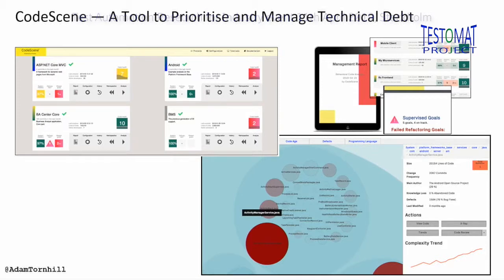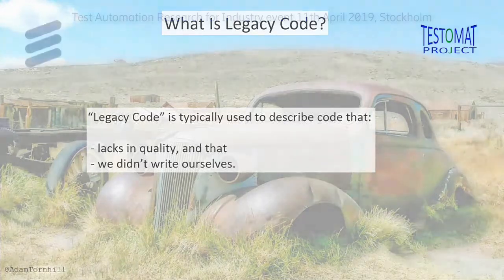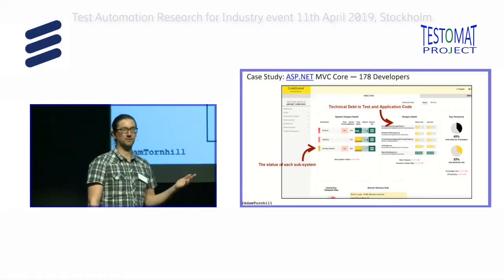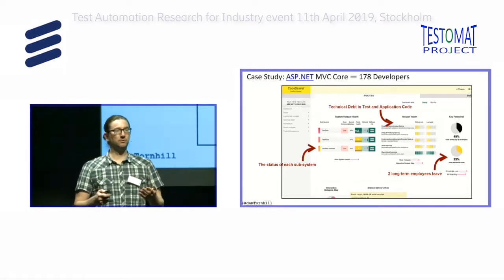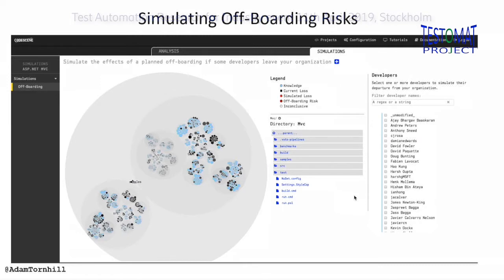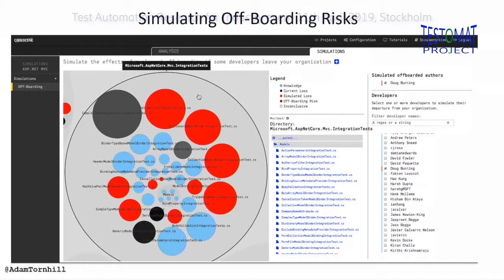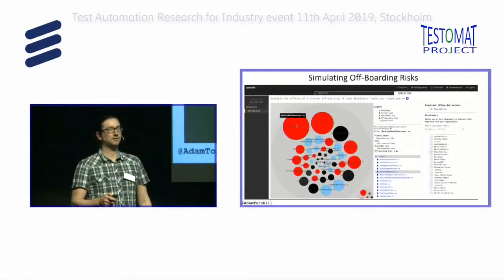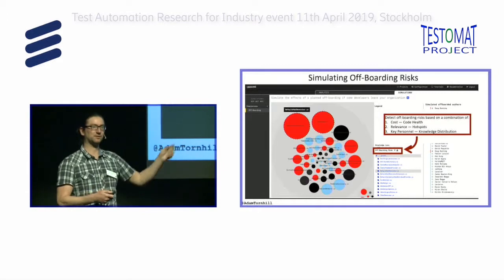CodeScene: Prioritize Technical Debt in Automated Tests – Adam Tornhill, Empear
Adam Tornhill from Empear gives his pitch on CodeScene: a tool used for technical debt visulaization and suggests to prioritize technical debt in Automated Tests as if time and money matters, at TARI event.

TARI (Test Automation Research for Industry) event was held on 11th April 2019 at Ericsson Group HQ in Kista, Stockholm.

The event consisted of presentations as well as educational sessions with topics covering latest research in test automation and business case development.  Operational best practices were shared and we even facilitated technical deep dives.

This successful event provided an opportunity for researchers and industry representatives and experts to collaborate and discuss with a focus on how latest test automation research can transform the current software development state.